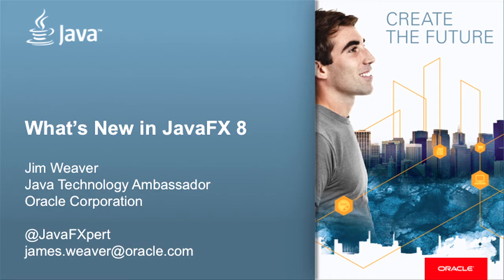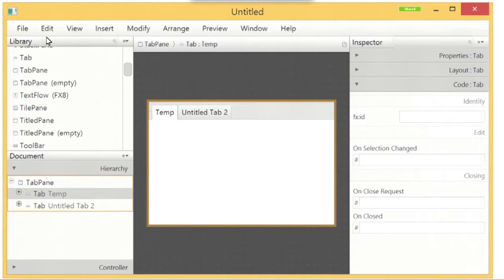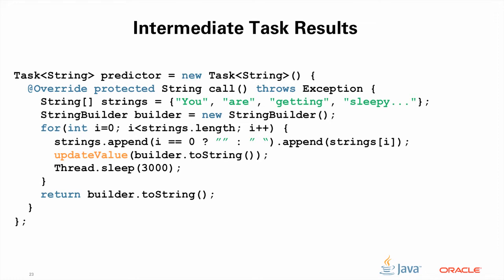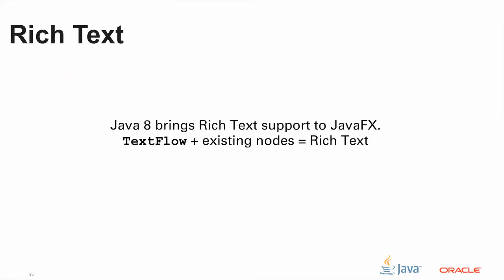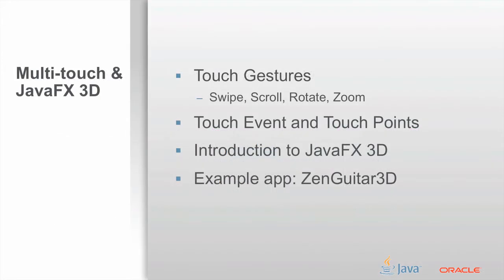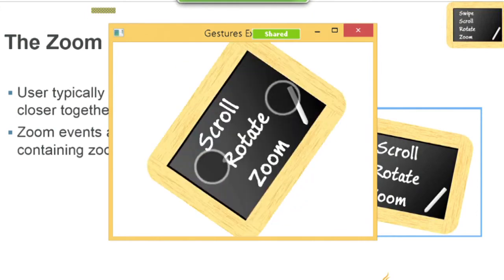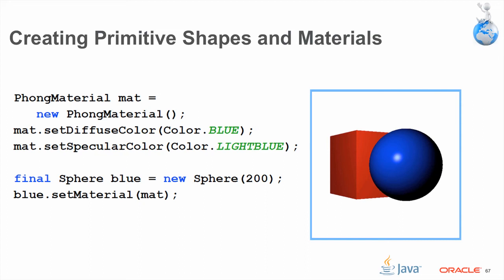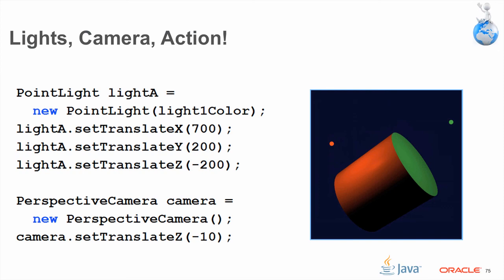What's New in JavaFX 8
What's New in JavaFX 8  from Oracle Sessions with Jim Weaver on 25th thursday March 2014.